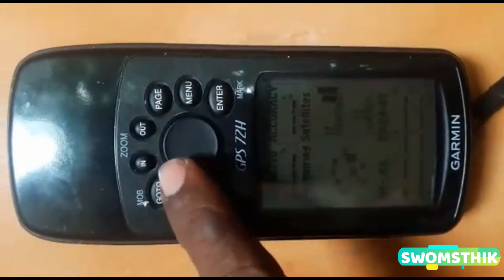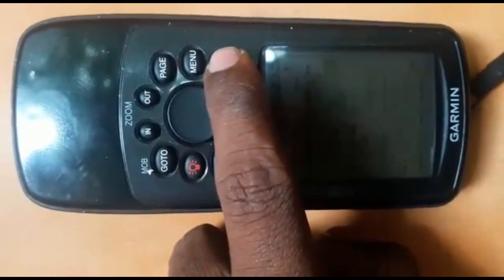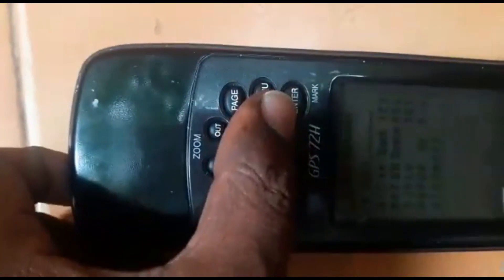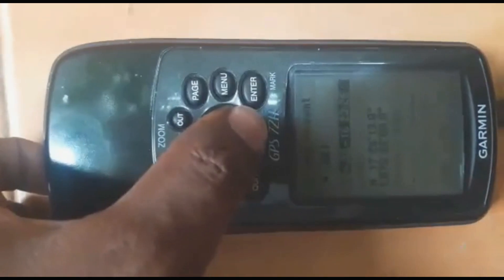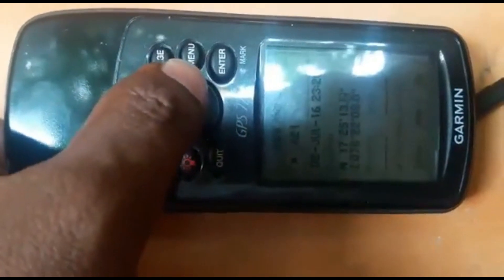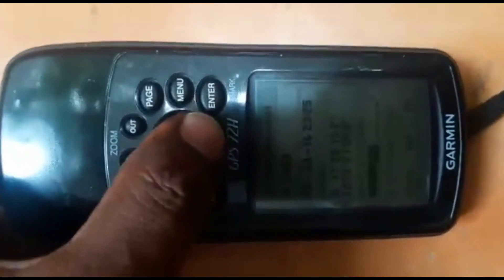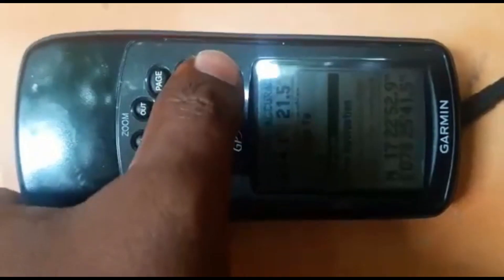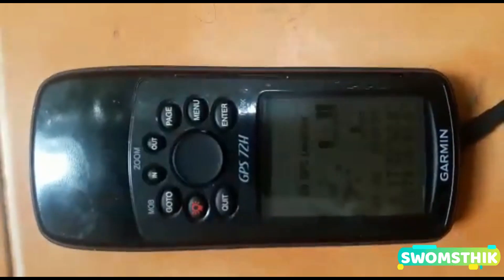"Garmin 72H Hands-On Review: The Ultimate Navigation Companion for Your Outdoor Adventures"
In this video, we provide a comprehensive review and tutorial for the Garmin 72H handheld GPS device. Our hands-on demonstration will cover everything you need to know about this versatile and durable GPS, including its features, functionality, and user interface.

We'll start by unboxing the Garmin 72H and taking a closer look at its physical design and build quality. We'll then walk you through the setup process, demonstrating how to configure the device to your preferences and input your desired waypoints.

Next, we'll cover the Garmin 72H's navigation features, including its ability to track your location, record your track, and provide detailed information about your surroundings. We'll also show you how to use the device's built-in compass and barometric altimeter, as well as how to customize its display and data fields.

Finally, we'll wrap up with some tips and tricks for getting the most out of your Garmin 72H, including how to extend its battery life and troubleshoot any issues that may arise. Whether you're an experienced outdoorsman or just getting started with GPS technology, this video will give you a complete understanding of the Garmin 72H and all its capabilities.